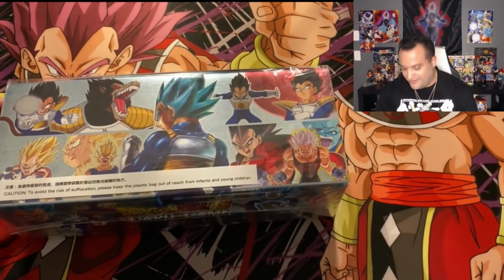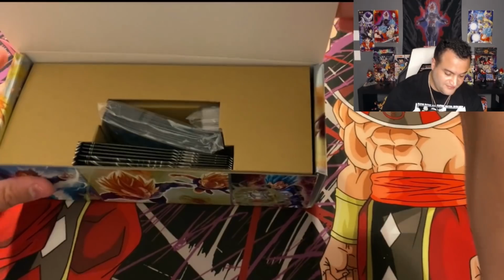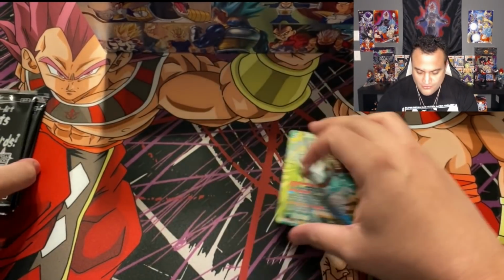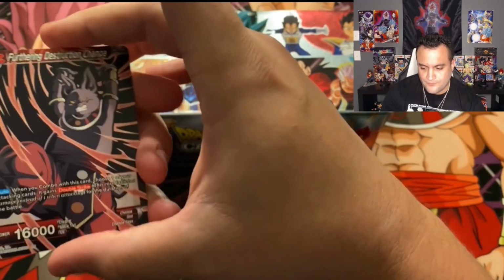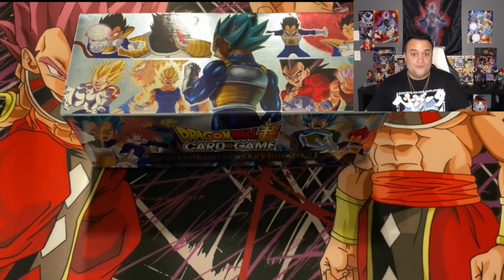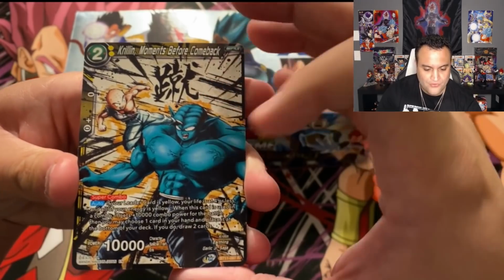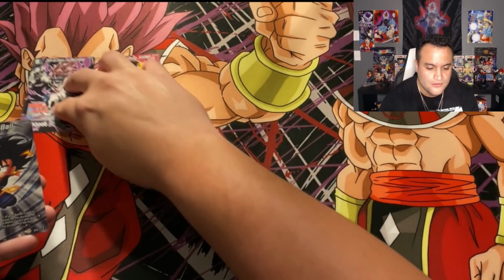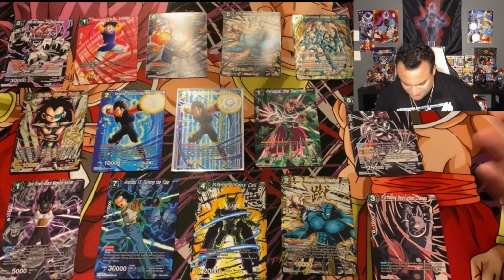Dragon Ball Super Card Game Special Anniversary Box 2021 - 4th Anniversary Box Opening!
Bandai has been kind enough to send us the new Anniversary box, so join me in opening this amazing product!

©BIRD STUDIO/SHUEISHA/TOEI ANIMATION